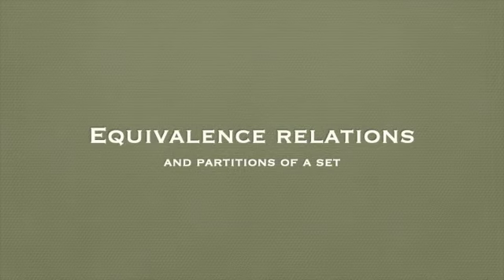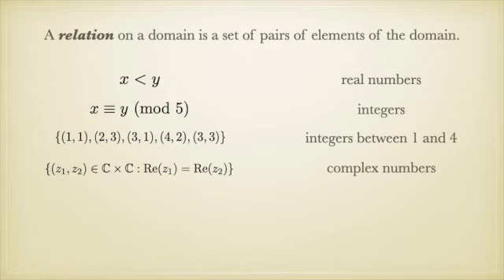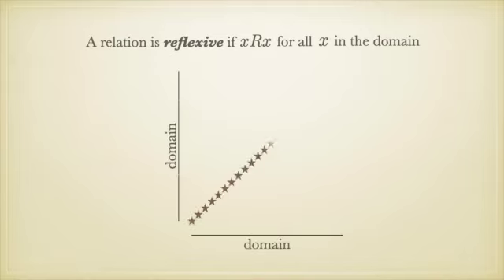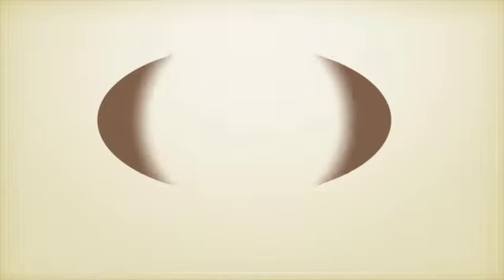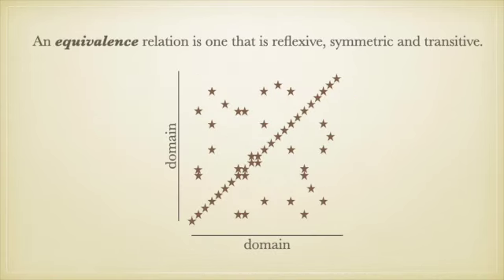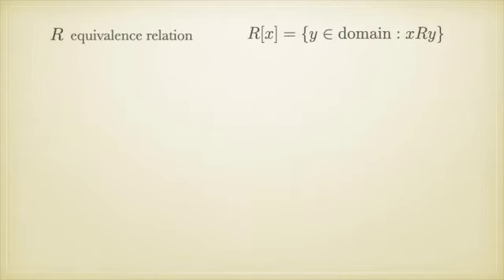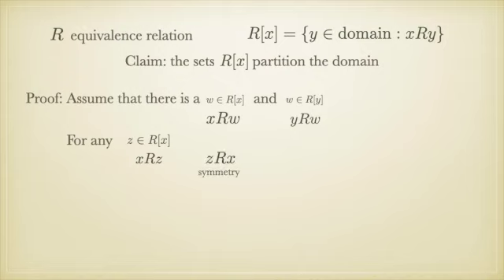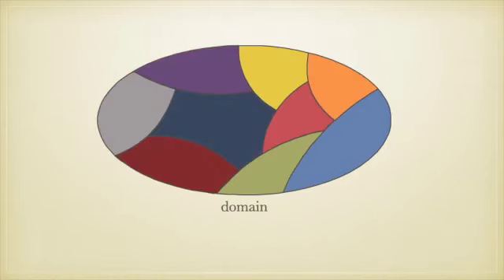Equivalence Relations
I provide a definition of what a relation is in mathematics.  I define when a relation is reflexive, when it is symmetric and when it is transitive.  An equivalence relation is one that is reflexive, symmetric and transitive at the same time.  A partition of a set can be used to define an equivalence relation.  Moreover we can show that any equivalence relation determines a partition of a set.